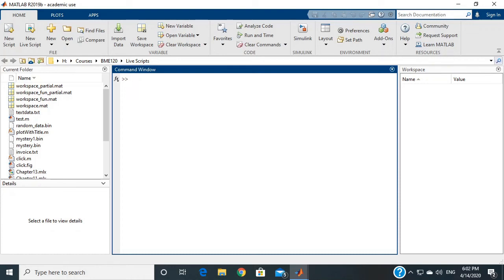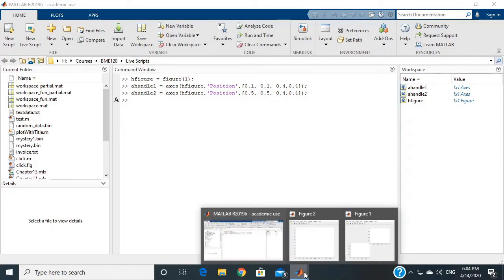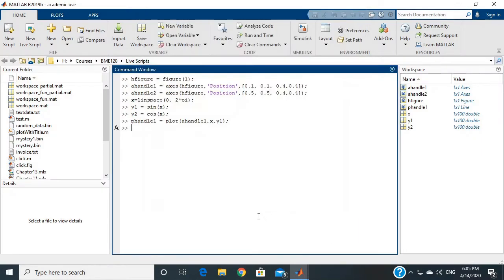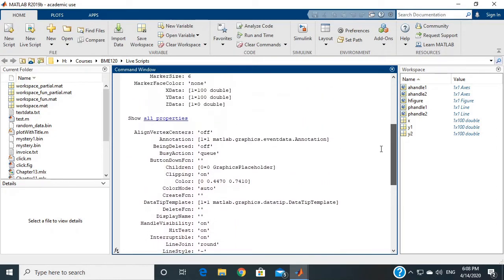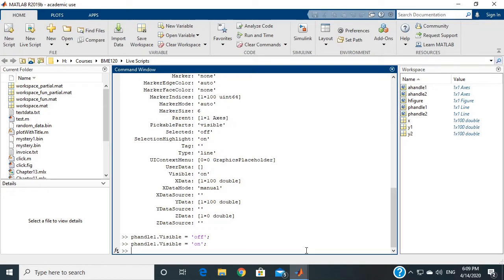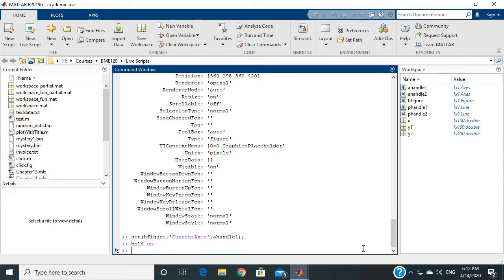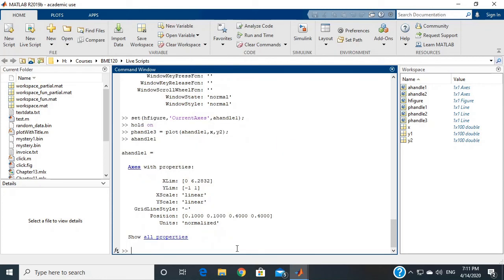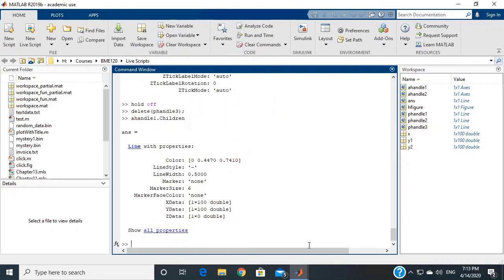MATLAB Line Handle